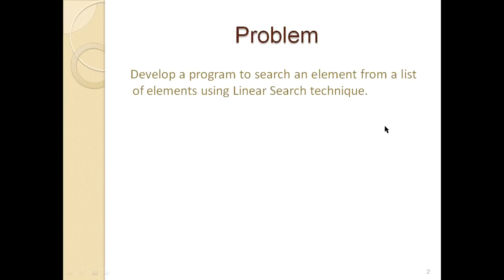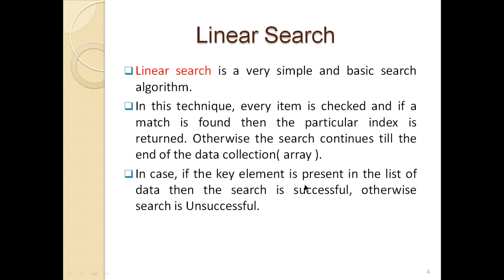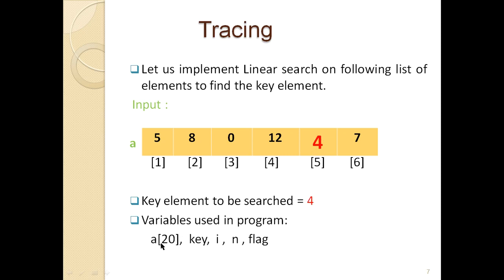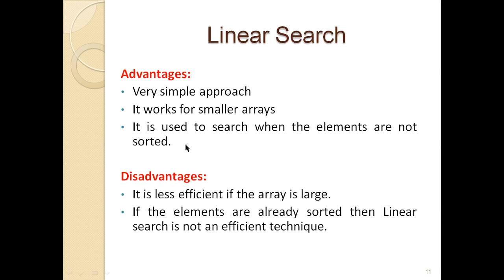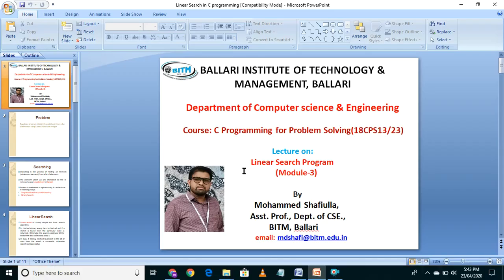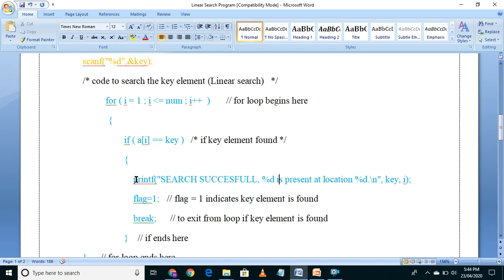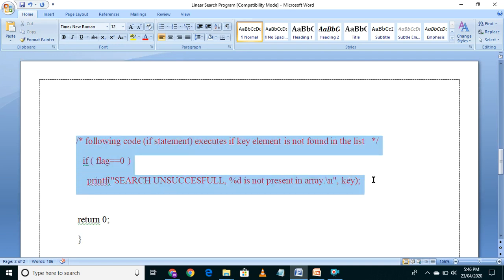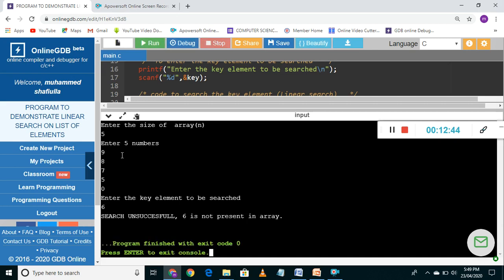C program to implement Linear Search on list of elements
Linear Search Program in C language